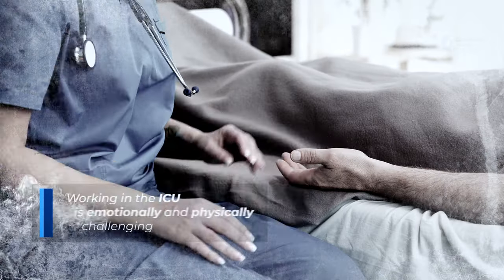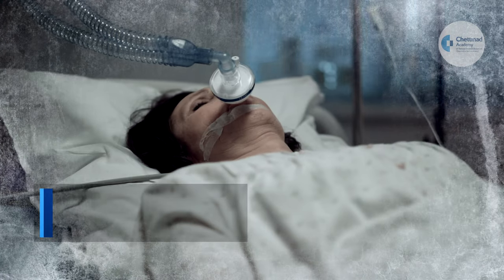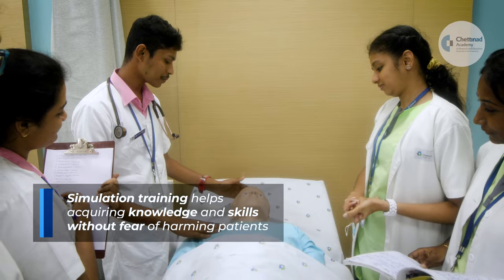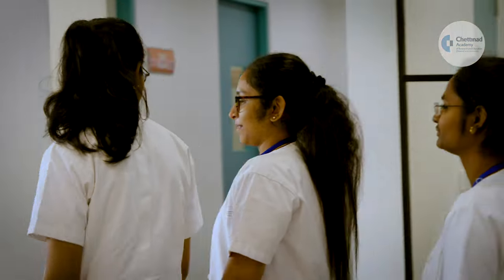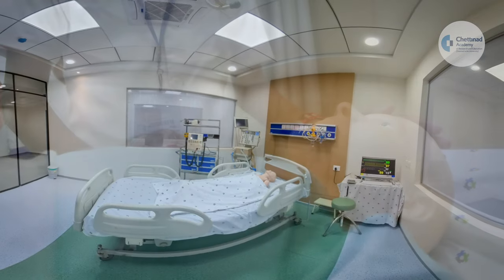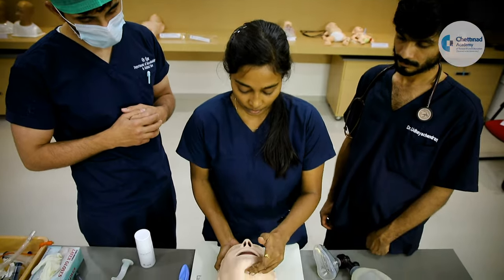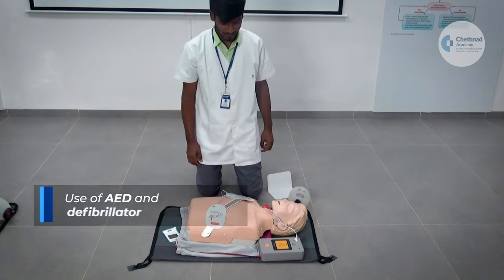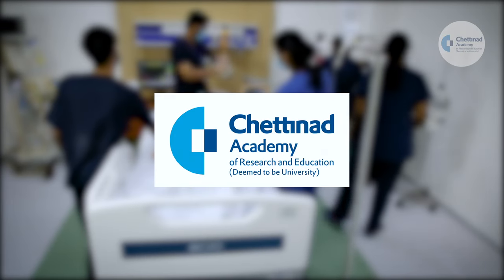"Transform Your Critical Care Skills with Chettinad Simulation and Skill Center's Training Program!"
Welcome to Chettinad Simulation and Skill Center's Critical Care Training Program! Our program is designed to equip healthcare professionals with the necessary knowledge and skills to provide top-notch critical care to patients in a variety of settings.

Our experienced instructors will guide you through a comprehensive curriculum that covers a wide range of topics, from advanced cardiac life support to pediatric emergencies. Our state-of-the-art simulation center offers a realistic and safe environment for you to practice and hone your critical care skills.

Whether you're a nurse, physician, or other healthcare professionals, our program will help you stay up-to-date with the latest techniques and best practices in critical care. Join us today and take your critical care skills to the next level!